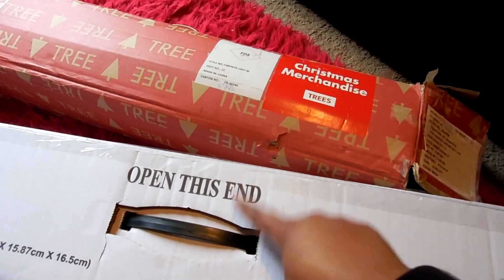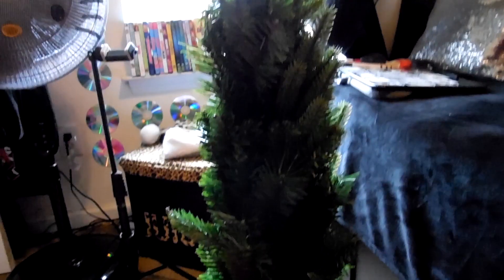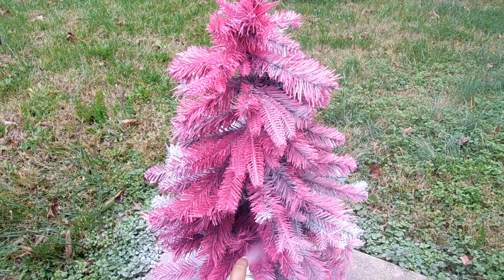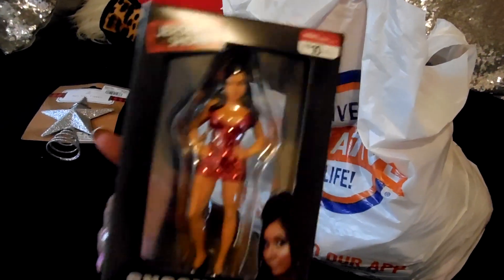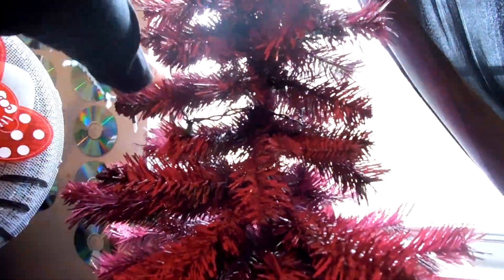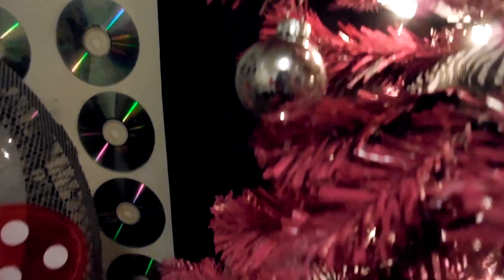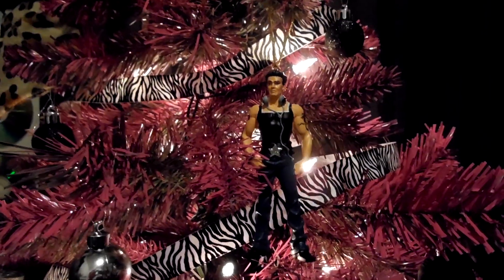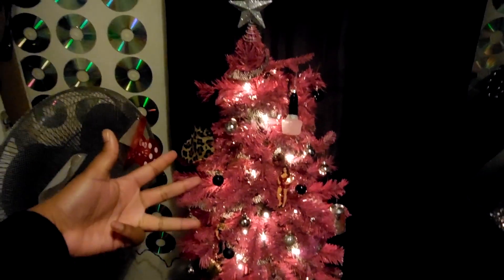DECORATING MY TRASHY TREE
xoxo, ta'sh 💋🎄